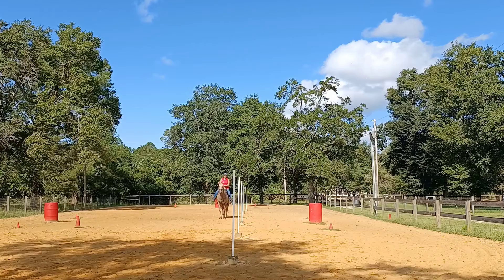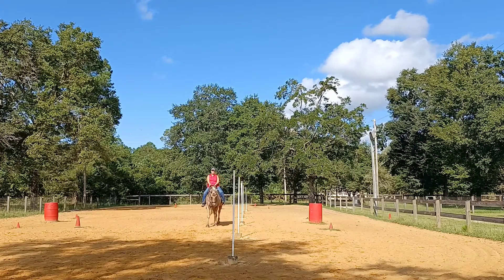Adding lateral face to vertical flexion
bio mechanics